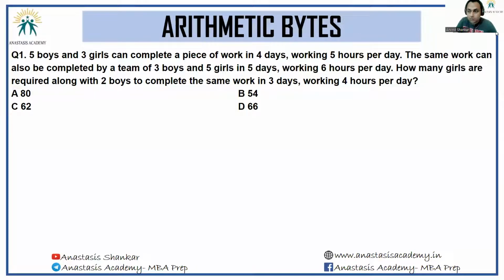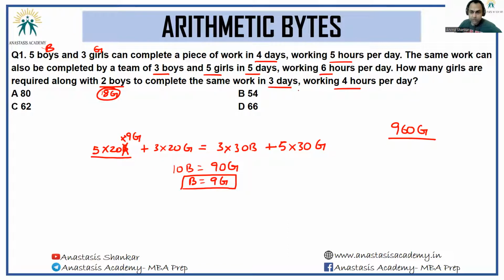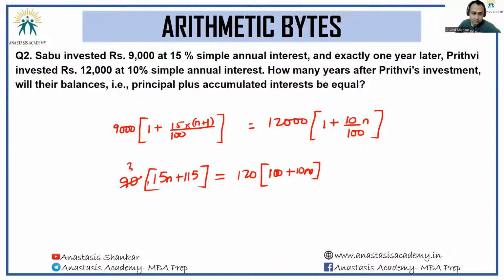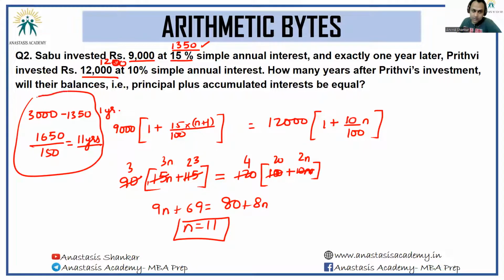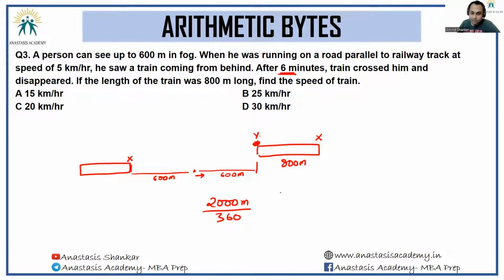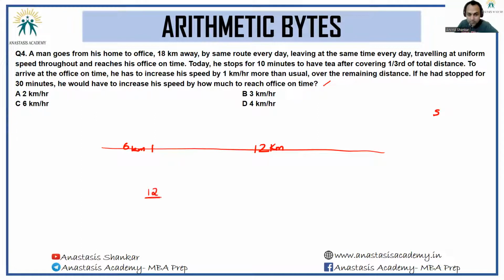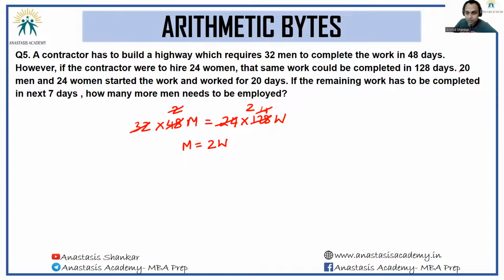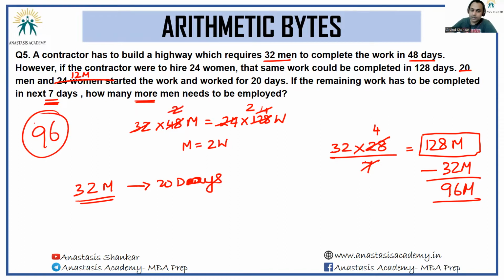Episode - 7 | Arithmetic | How CAT 100%iler Arvind Shankar attempts QA Question